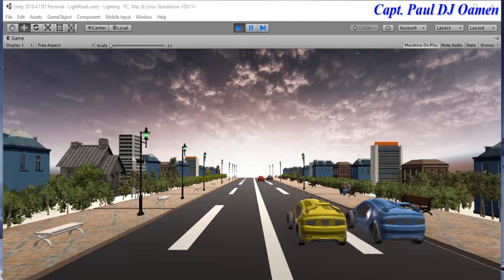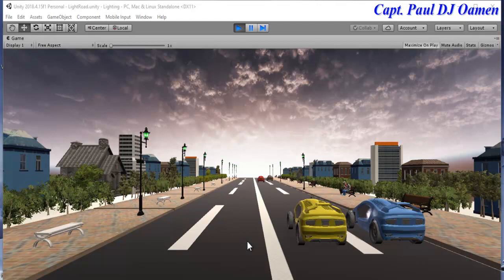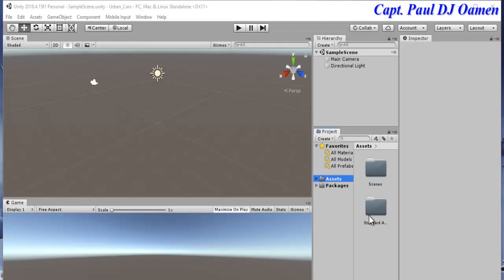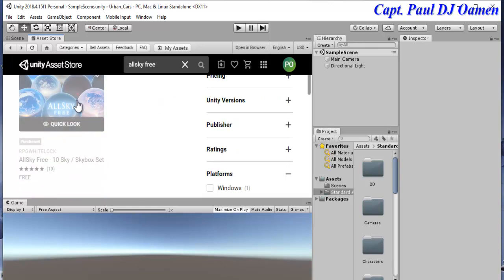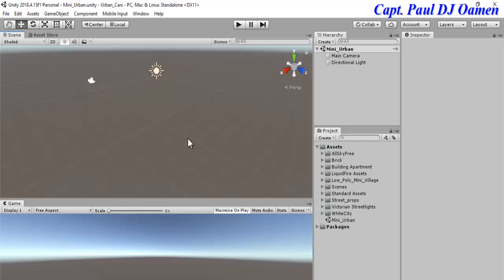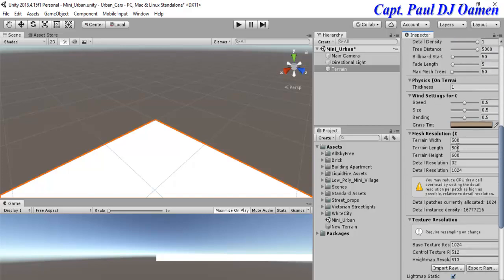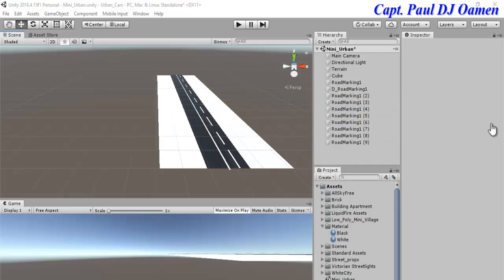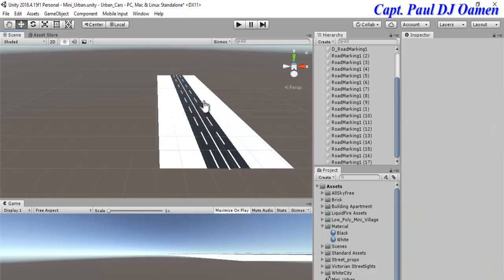Unity Tutorial of Cars Driving in an Urban Area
Unity Tutorial of Cars Driving in an Urban Area. The tutorial also includes how to access the Asset Store to create games.